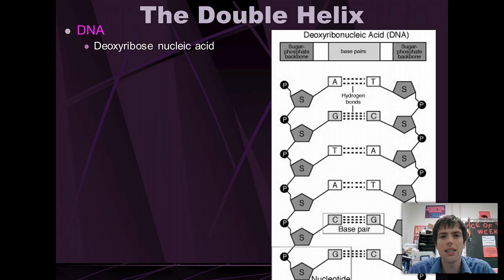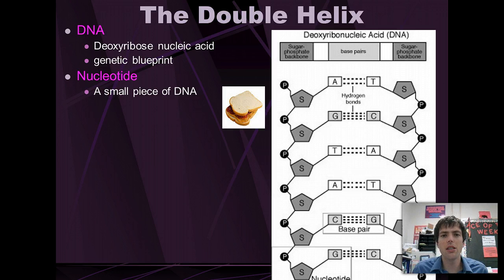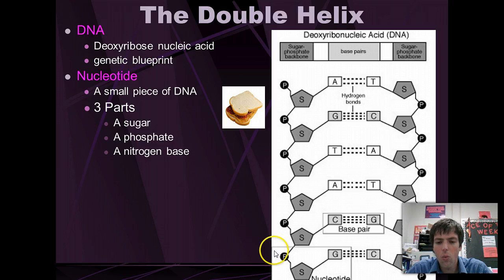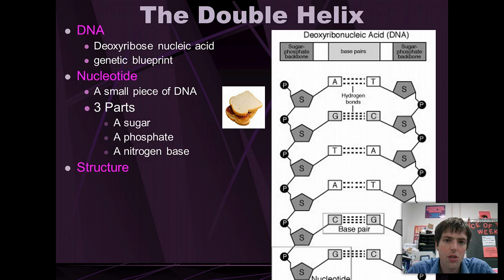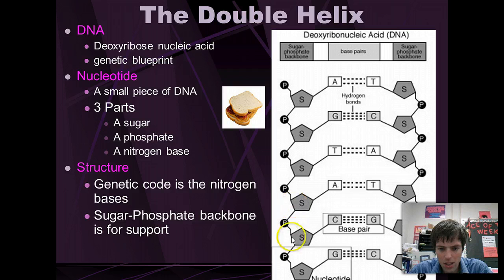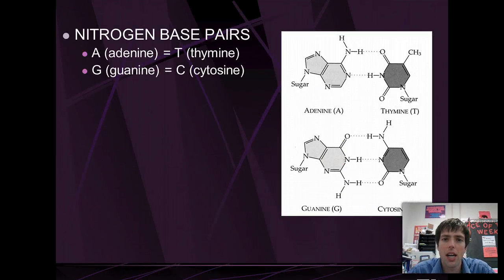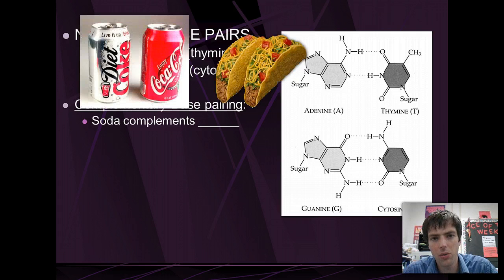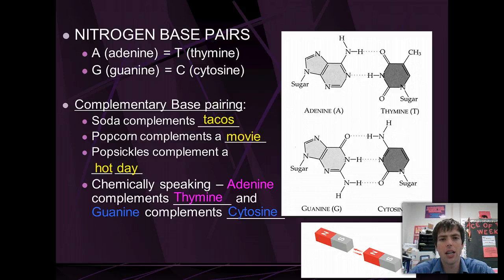DNA Notes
Mr Mabrey's students will watch and record DNA notes on the provided note sheet